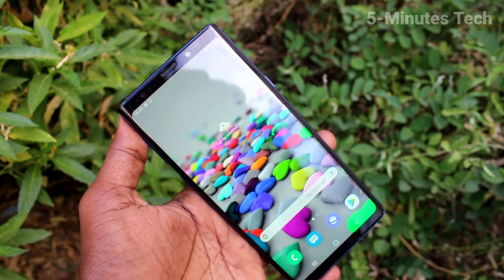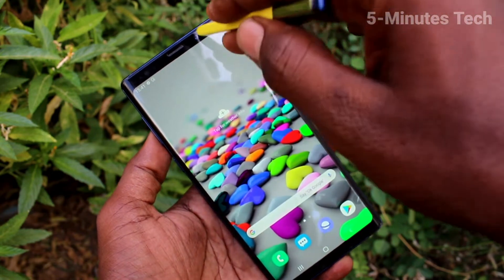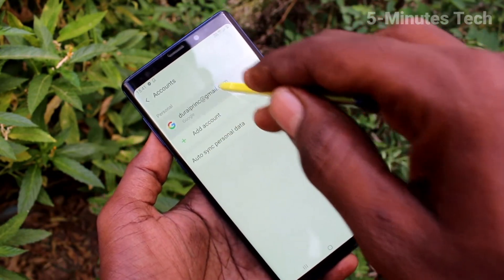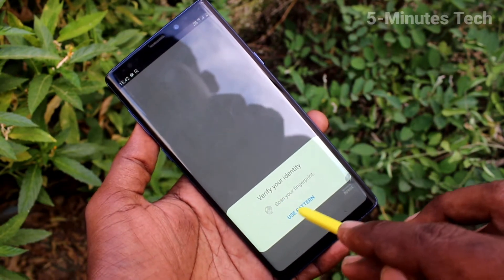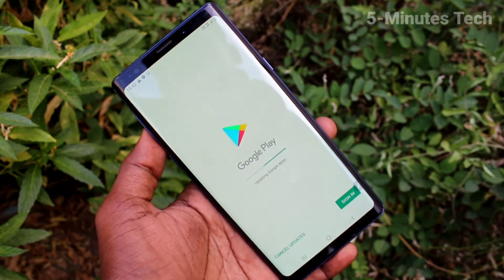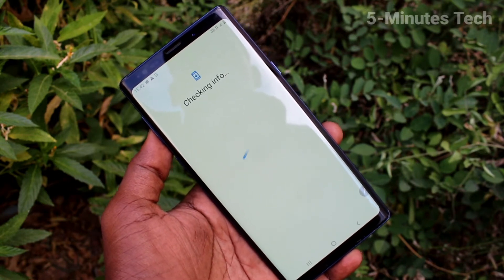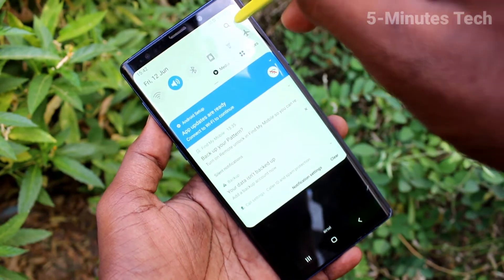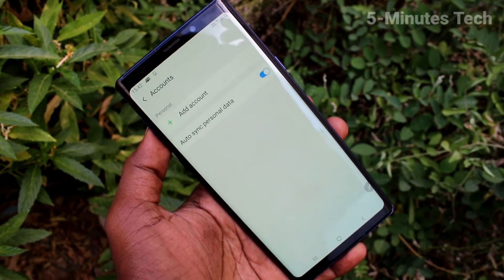How to remove Google account from Samsung Galaxy Note 9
Samsung Galaxy Note 9 Google account remove settings: Learn here how to remove Google account from Samsung Galaxy Note 9 smartphone